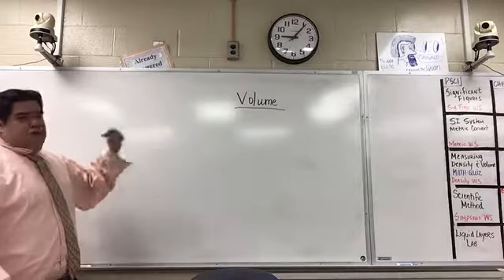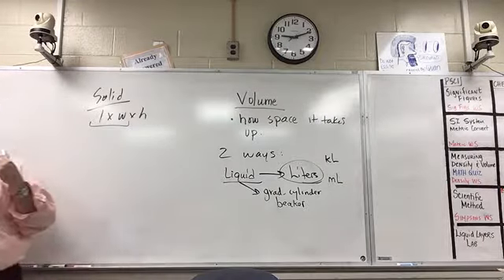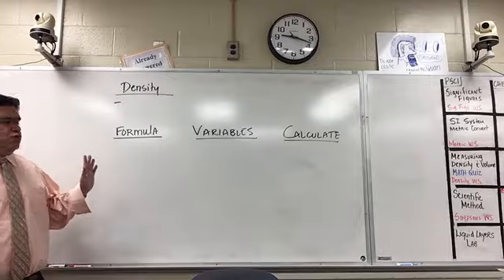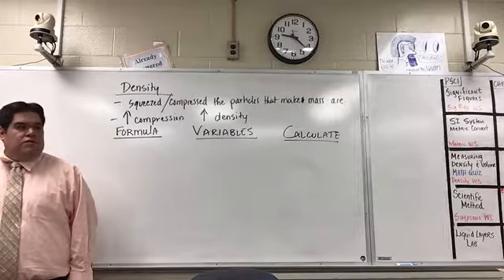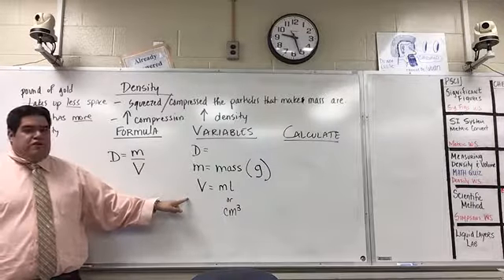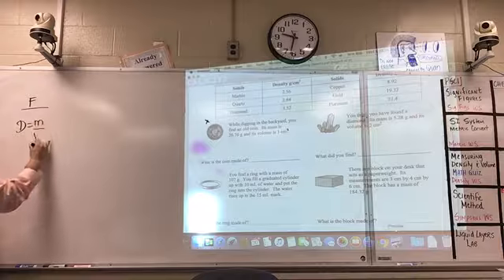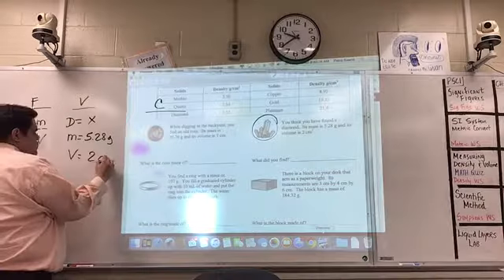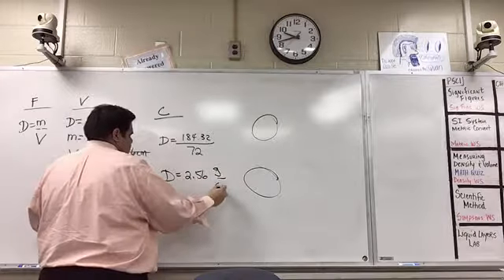Unit 1 Lesson 4: Volume & Density (Long Version)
We learn what is mass, what is volume, how to calculate volume, and how to calculate density using the Density formula.